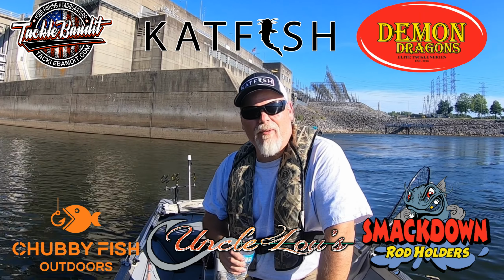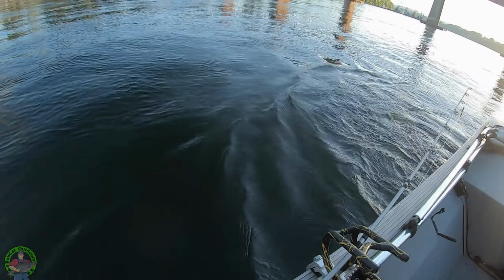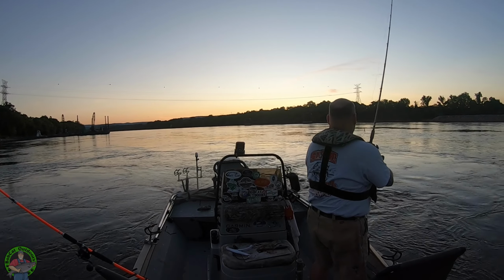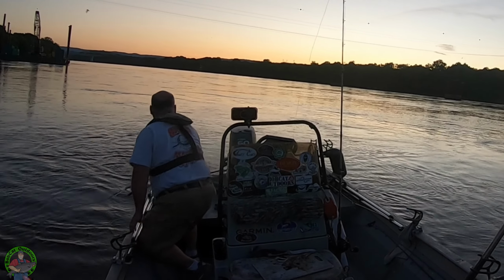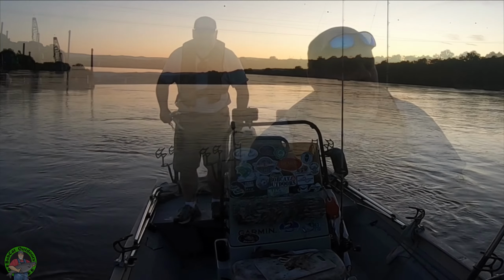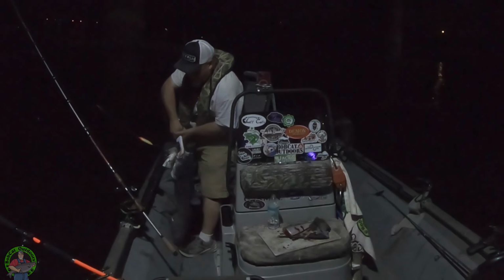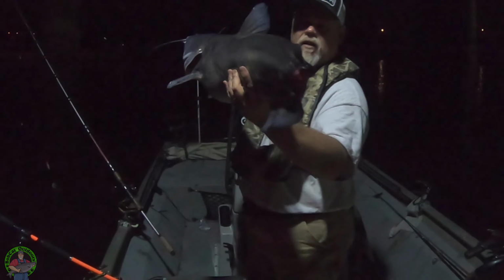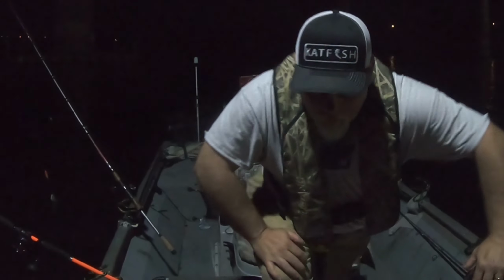A Catfish Tail? (Bizarre tail-less catfish crushes bait)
Awesome nighttime bumping trip yields some awesome Blue cats and one Bizarre tailless catfish towards the end of the trip!

I wear and endorse Katfish Clothing Please check them out for some awesome klothing and Katfishing accessories Like Cutting boards, Phone cases, etc. Chris is constantly adding products to the website! and Use Promo code Bobcat20 to receive 20% off at checkout!
I use and endorse Smackdown Catfishing Rodholders

Bait, Tackle & Fuel fund
If you would like to show monetary support for this channel, you can do so by visiting the following link.